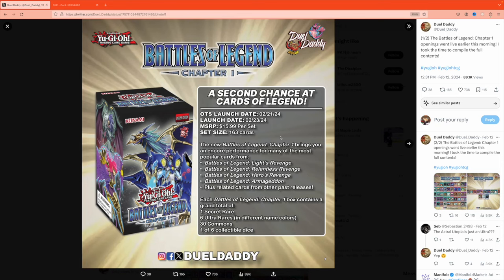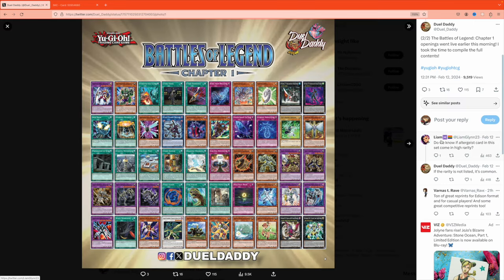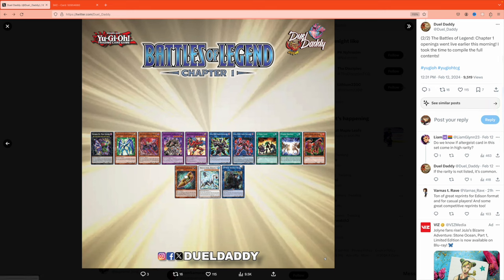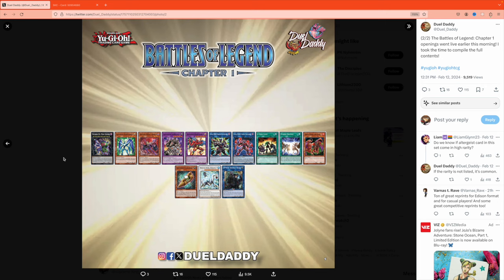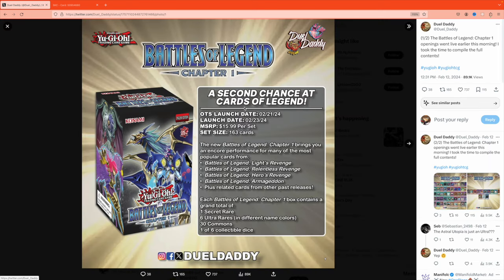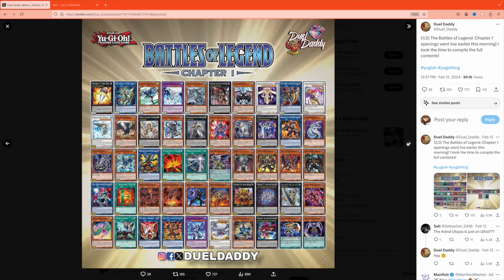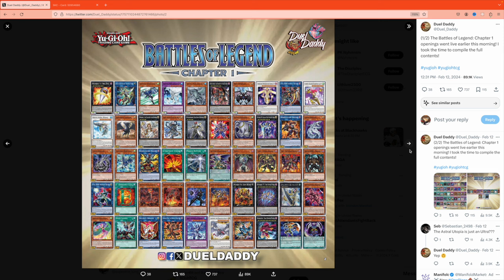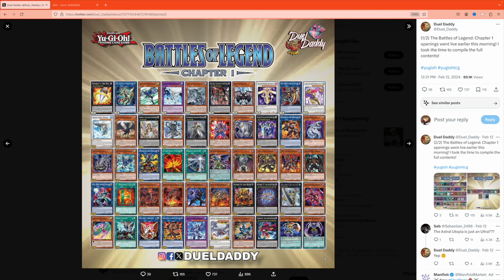Is Battles of Legend: Chapter 1 Worth Buying 🤔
We have gotten openings of the next Yugioh set - Battles of Legend: Chapter 1

But... theres something off about this set. Question is, should you buy Battles of Legend: Chapter 1?
📱 𝗦𝗢𝗖𝗜𝗔𝗟 𝗠𝗘𝗗𝗜𝗔 📱
► MASTER DUEL ID (Add Me!!!): 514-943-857